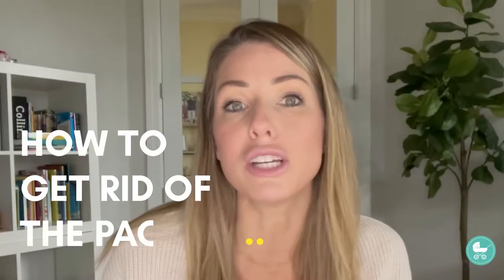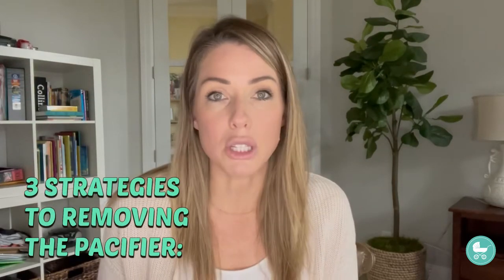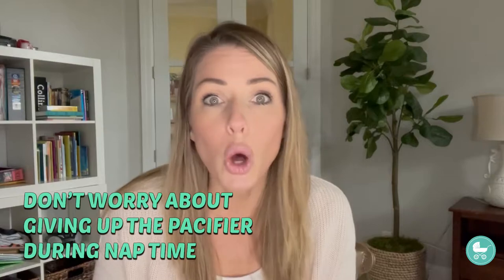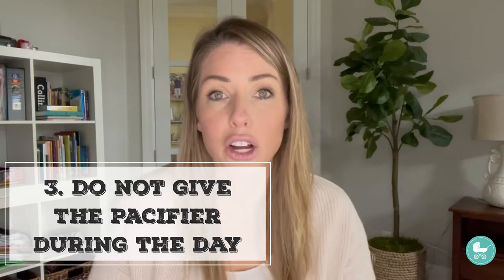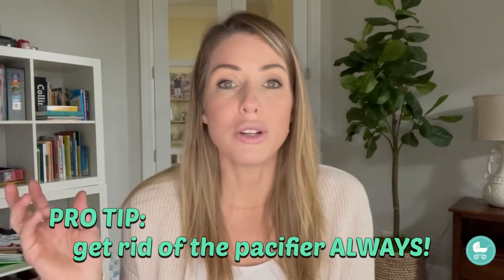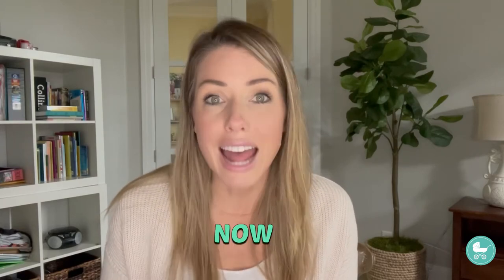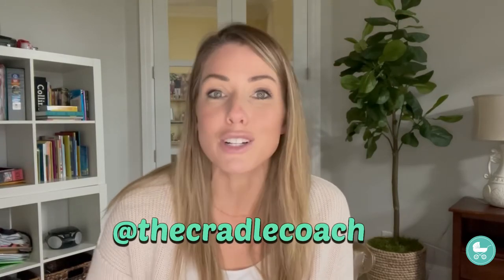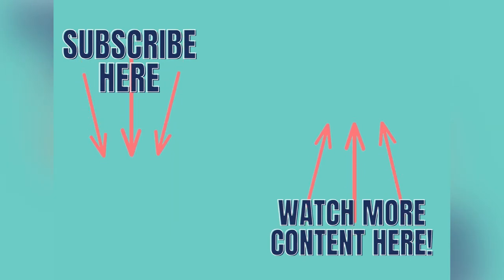How to say GOODBYE to the Pacifier!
Are you nervous about getting rid of the pacifier!? Rest assured, you are not alone. Here are 3 tips to guide you through the process:

1. Going cold turkey is the way to go! We typically see the best successes in children where the parents take away the pacy, stay STRONG, and never look back!

2. After you’ve removed the pacifier during their nighttime sleep, now it’s time to remove it from nap time! And DO NOT GO back!

3. Finally, if both of those strategies seem overwhelming, try to remove pacifier during nap time, but still using it at nighttime using a gradual approach.

We’re social: check ya out @thecradlecoach on all platforms

Sweet Dreams,
Melissa